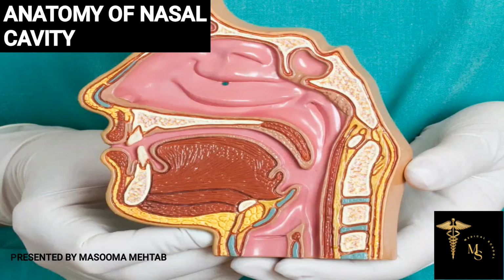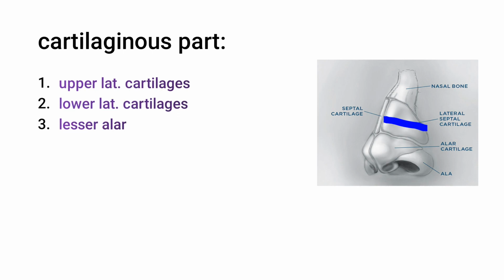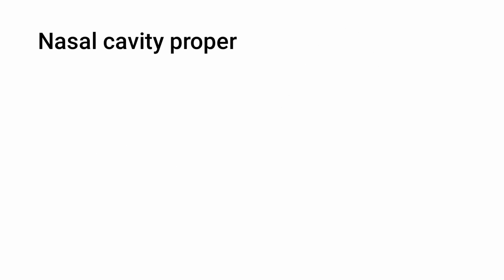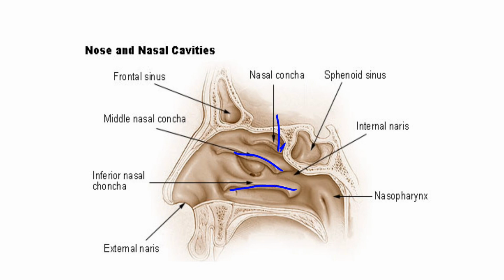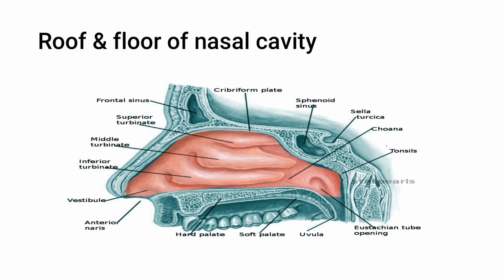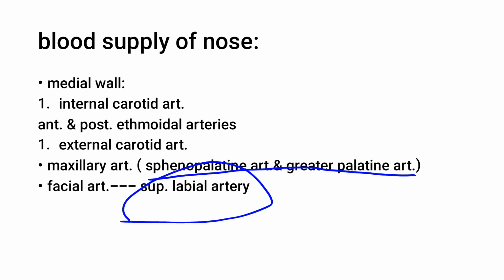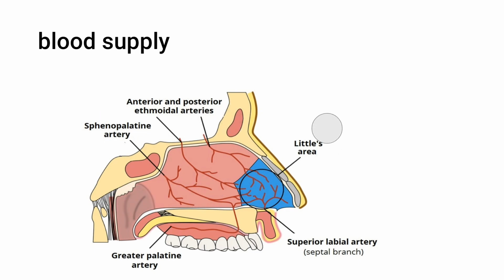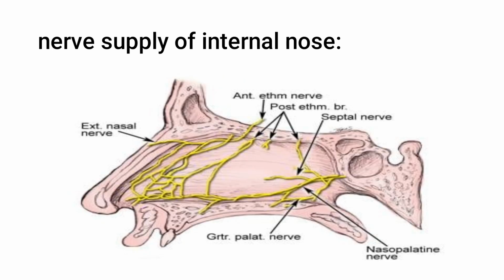ANATOMY OF NOSE (overview)